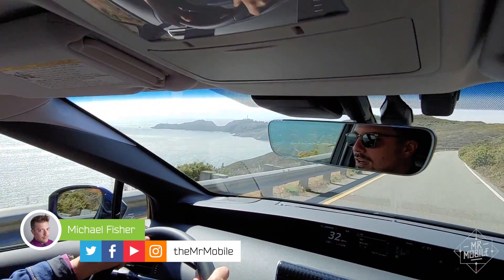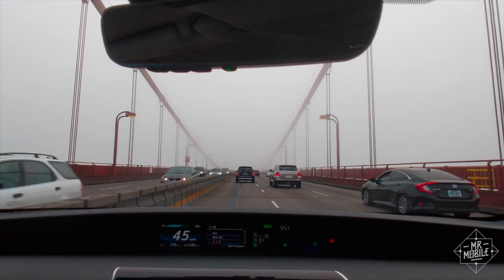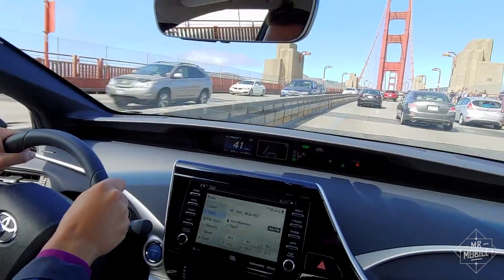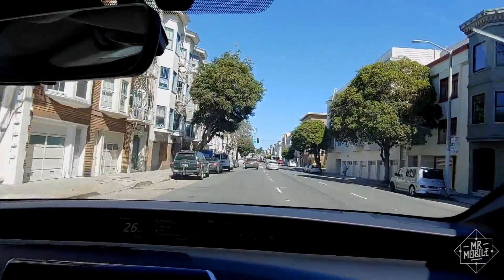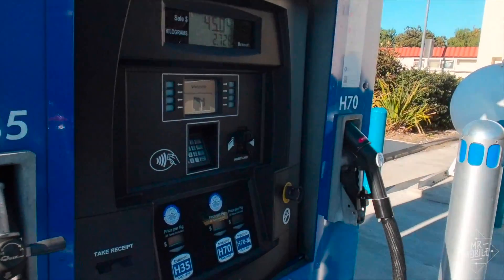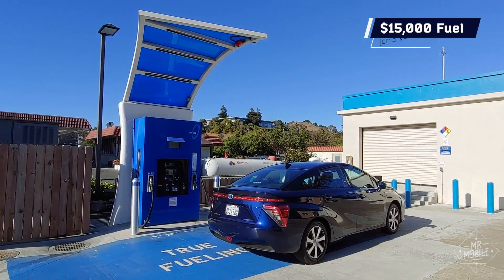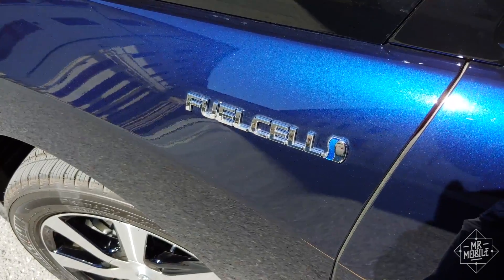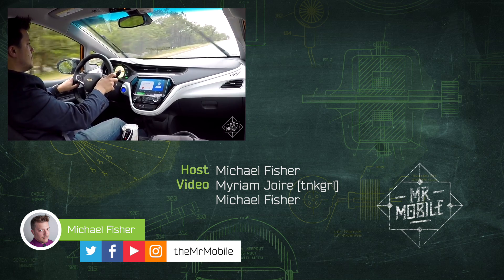Driving A Hydrogen Car: Is This Really "The Future?"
Every time I shoot a video featuring a battery-electric car, someone in the comments pops up to say “you know, the REAL future is hydrogen cars.” The thing is, to drive a hydrogen fuel cell car you need to live near hydrogen fueling stations … and the closest one to my home in Boston is 2,547 miles away. So when I was in San Francisco last week, I called up the fine folks at Toyota and asked them to put me behind the wheel of the Toyota Mirai (which is Japanese for "future," by the by). Before I knew, it I was hurtling down the highway in Toyota's FCV, leaving nothing behind me but water. It's not the freshest news on the block, but still I thought it was a great opportunity to share some details on how hydrogen cars work, why they’re cool ... and why I also think they’re probably not the future.

[ABOUT MRMOBILE'S TOYOTA MIRAI TEST DRIVE]

MrMobile's Hydrogen Car Test Drive video was produced following four days behind the wheel of a Toyota Mirai Fuel Cell Vehicle on loan from Toyota. The car was driven in San Francisco, Petaluma and Marin County, California, and refilled twice at an H70-capable hydrogen refueling station.

[LINKS]

[MUSIC]

[SOCIALIZE]